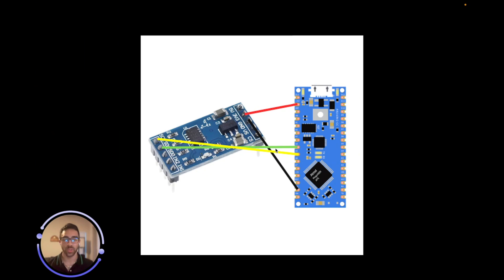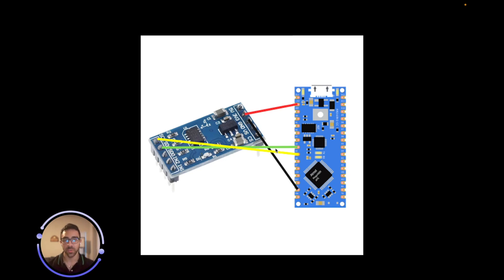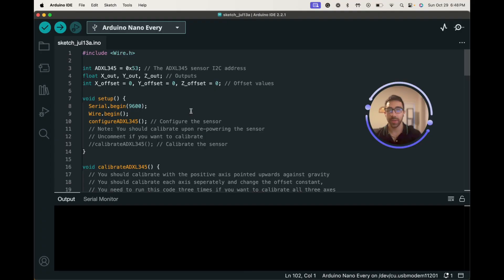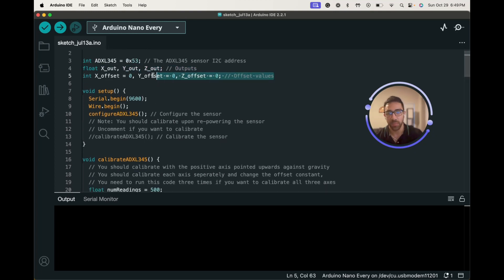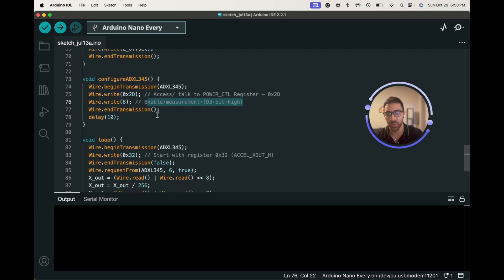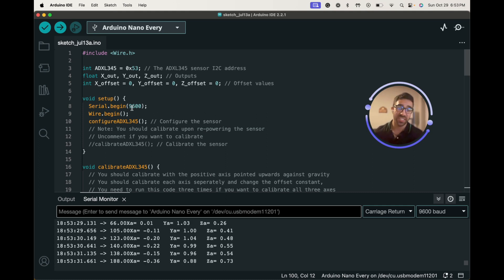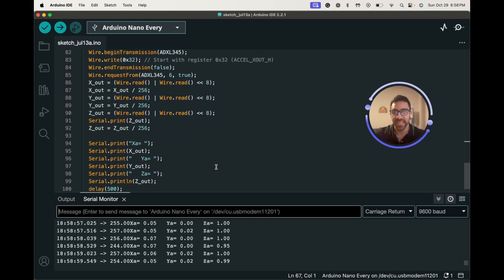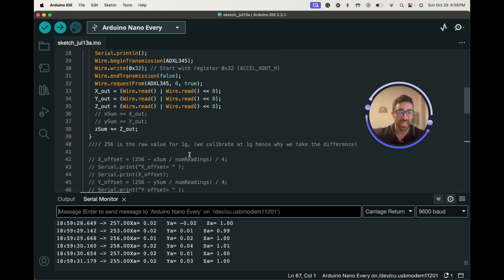How to Connect and Calibrate the ADXL345 with Arduino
Learn how to quickly connect the ADXL345 and calibrate it to get accurate acceleration values